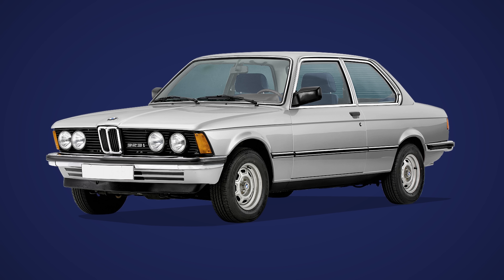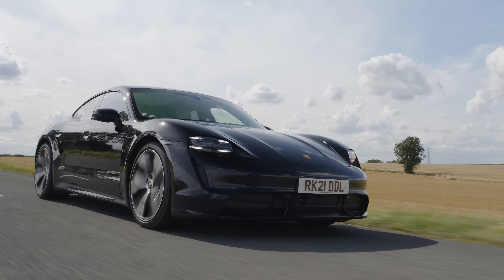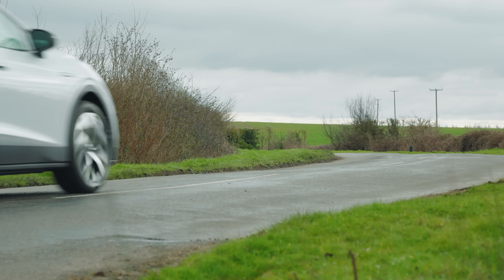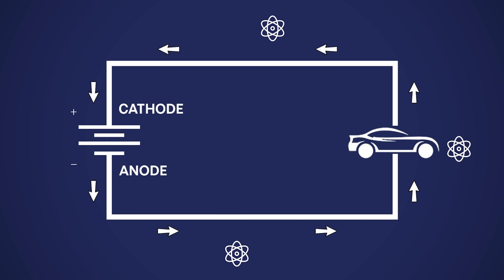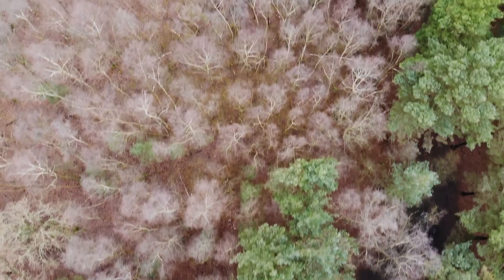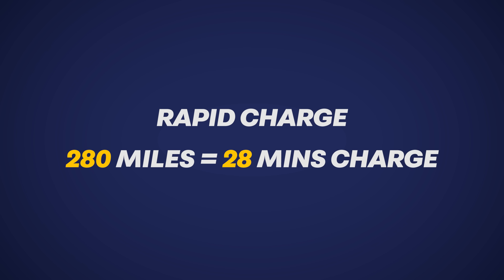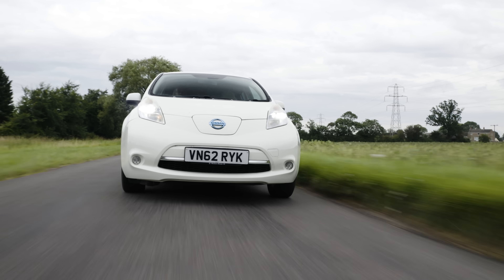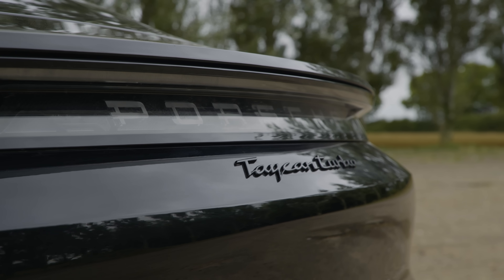Will Today's Electric Cars Soon Be OBSOLETE? 4K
Should you buy an electric car now? Or will today's EVs soon become obsolete when new tech emerges? Sit down with a cuppa and listen as Rory breaks down how battery technology will evolve in the future, and what it means for end users.

✅ best-ofs